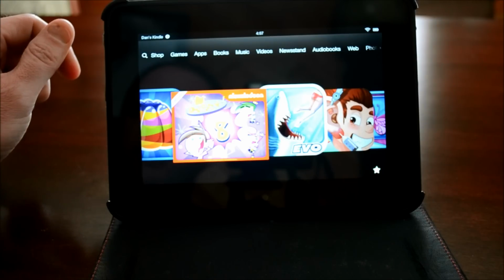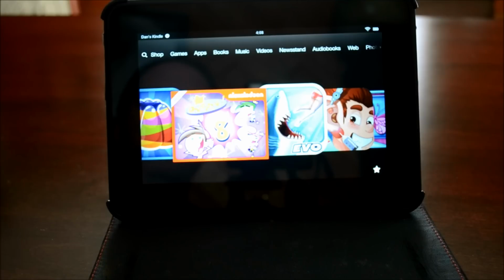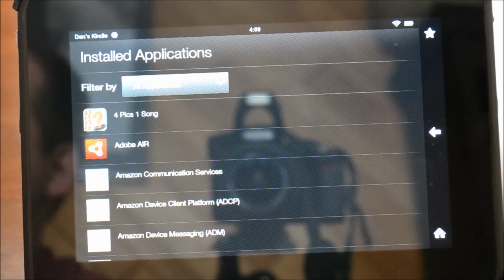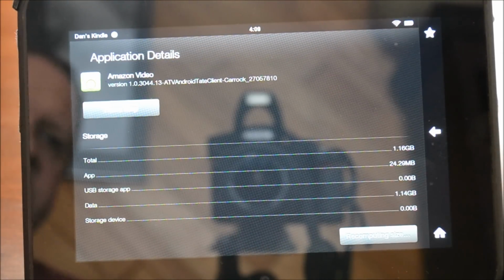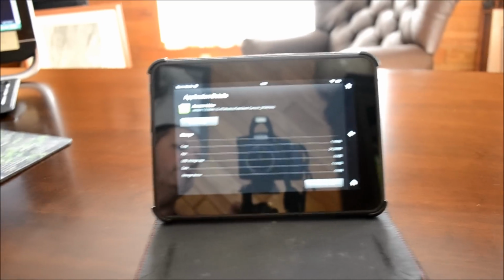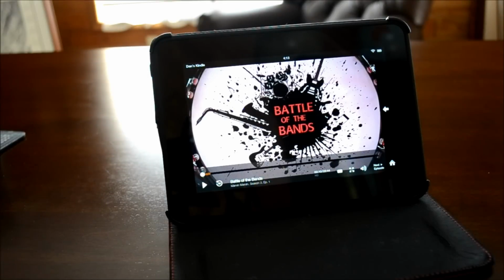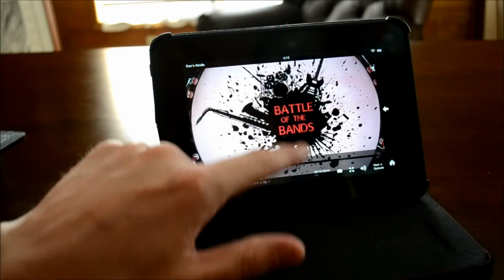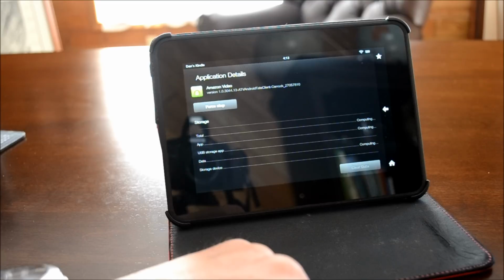How To Fix Kindle Fire Error Code 13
A step by step tutorial showing how to quickly clear the error code and get back to watching streaming video.